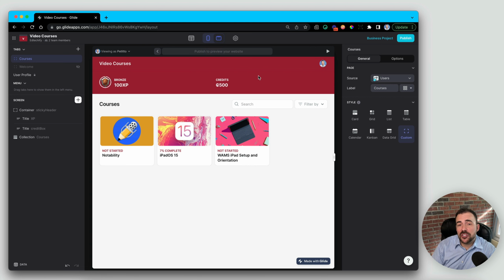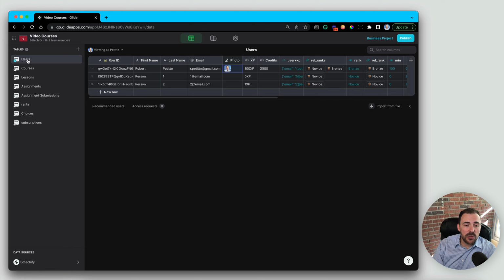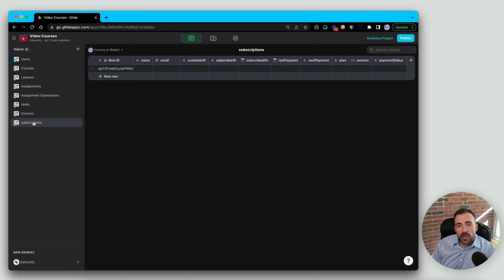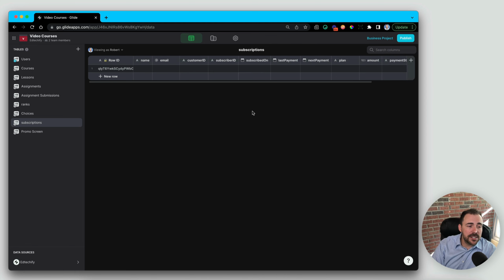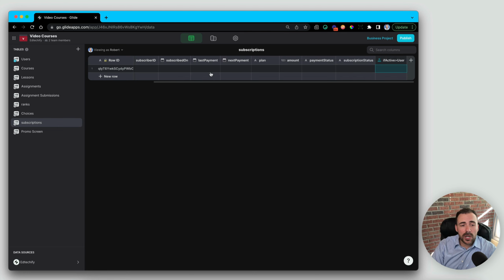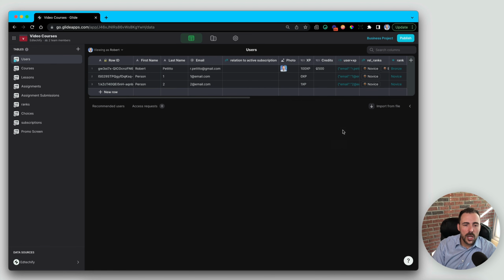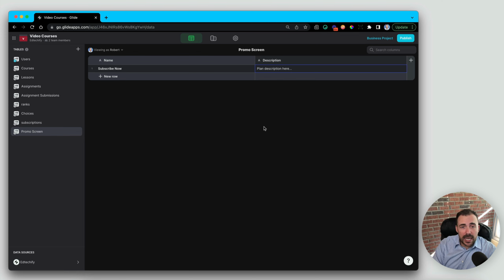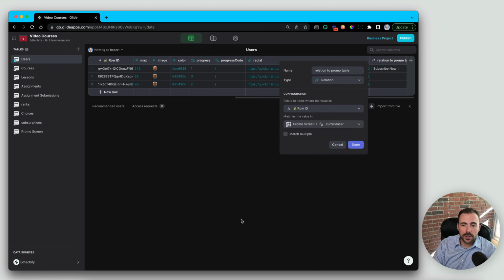Glide Subscriptions - 1 - The Setup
Adding subscriptions is a reliable way to add recurring income and provide value to those that want to join your community.

Part 1️⃣: This video demonstrates how to set up a "Subscriptions" table in Glide as well as creating backend logic through the use of a conditional relation.